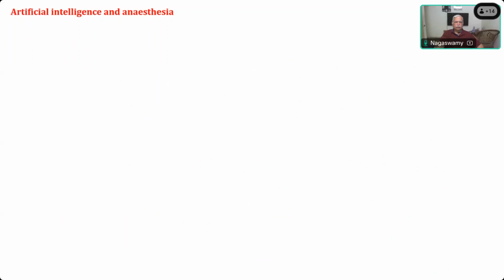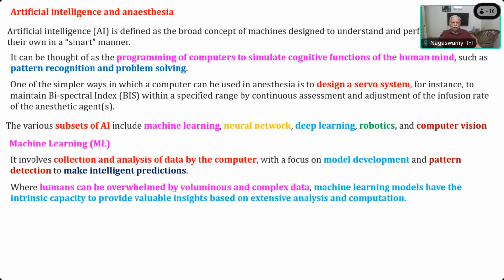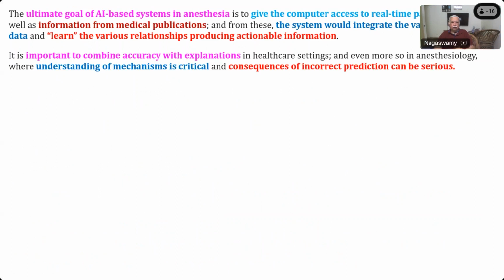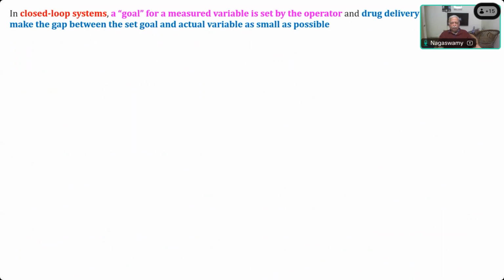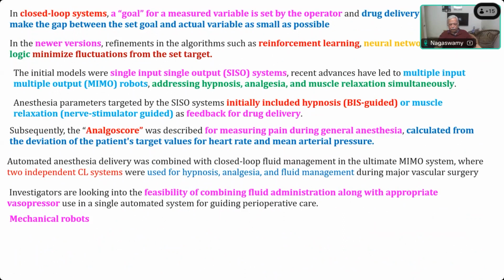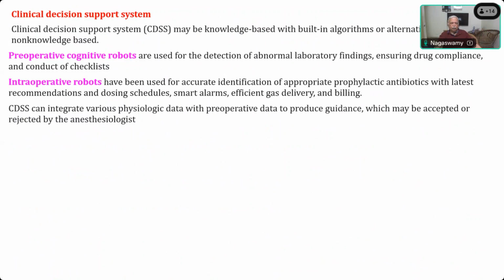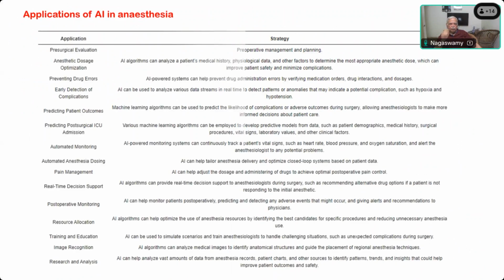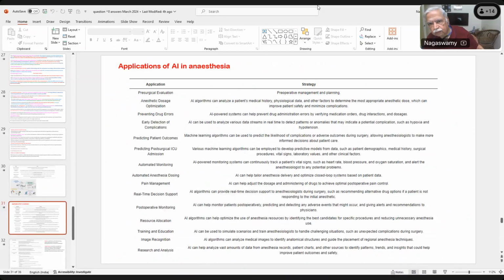14 MARCH 2024 ARTIFICIAL INTELLIGENCE AND ANESTHESIA - PROF V NAGASWAMY